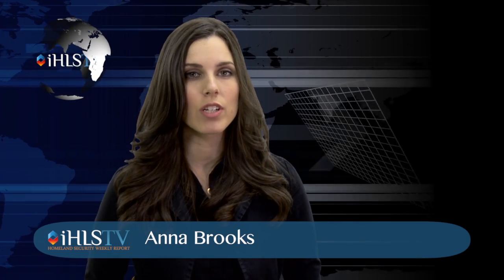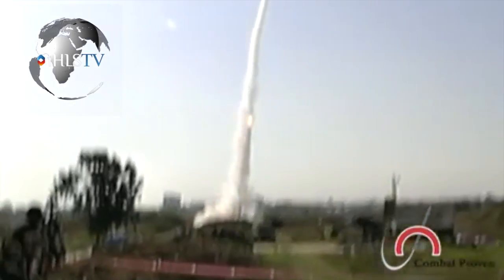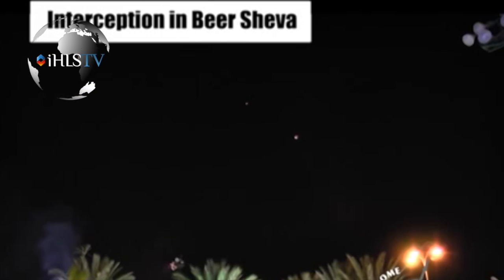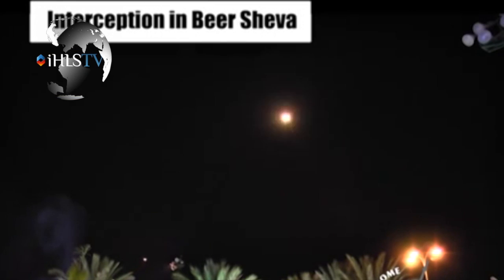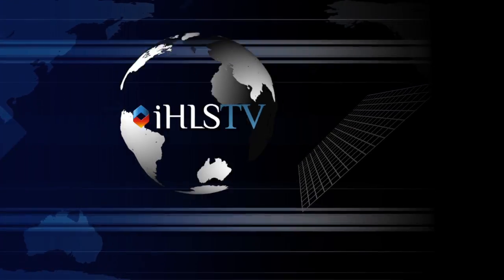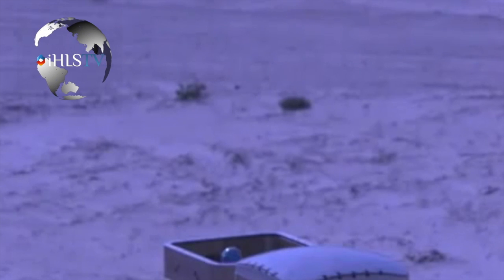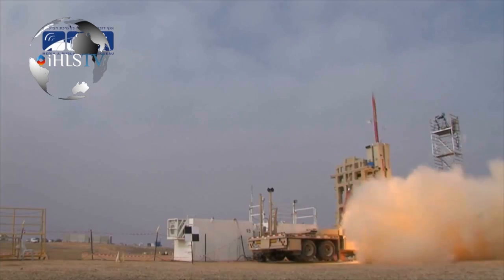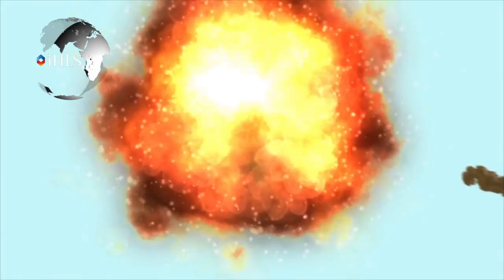iHLS TV- Israeli multi layered rocket and Missile Defense System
Iron Dome The Israeli developed rocket interceptor is without any doubt the star of PROTECTIVE EDGE operation .
This system has so far intercepted 90% of the rockets launched from Gaza. An  unprecedented rate.
The system is part of Israeli multi layered rocket and missile defense system. This will include the David sling's long range interceptor also developed by Rafael and Israel aerospace industries and the Arrow 2 and arrow 3 developed by Israel aerospace industries